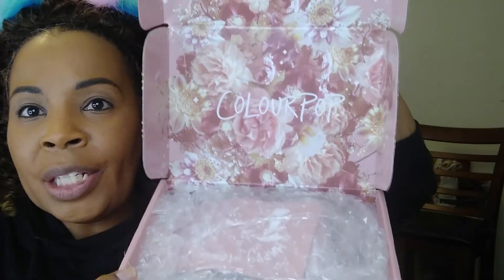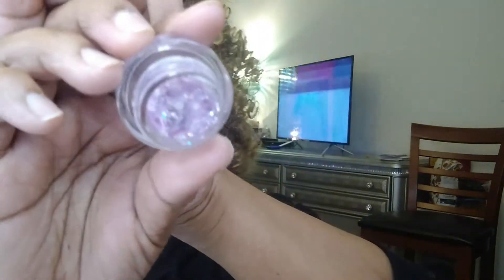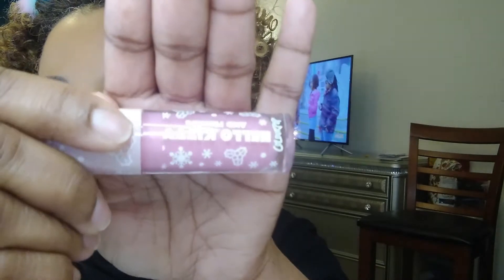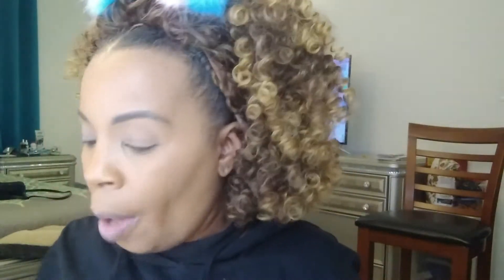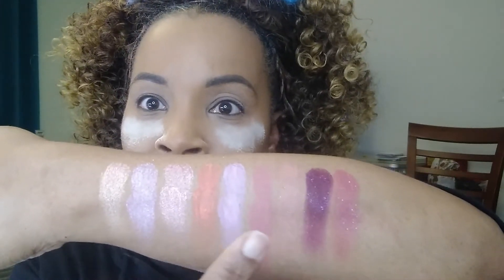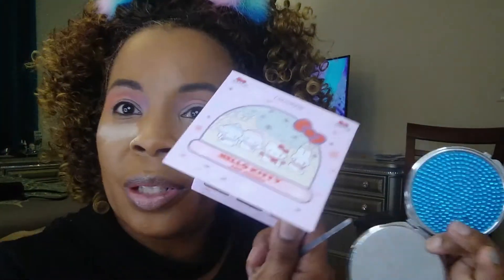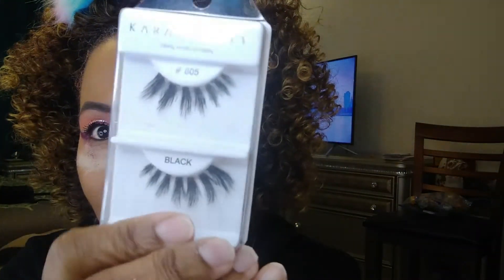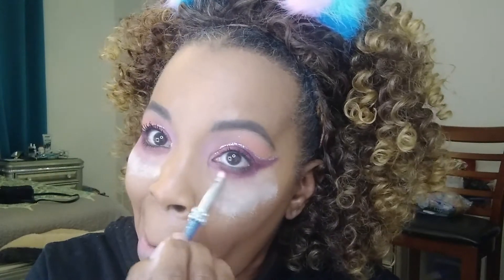Vlogmas #8 Mashup: You've Got Mail, GRWM and a Hello Kitty x Colourpop Eye Look